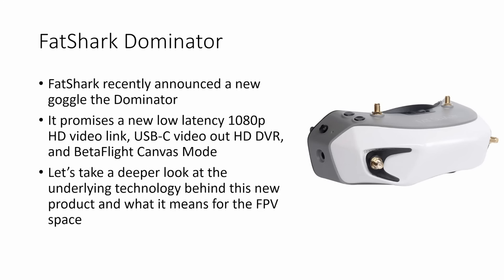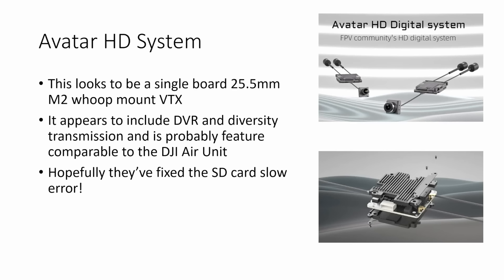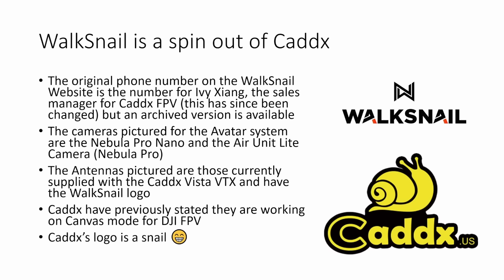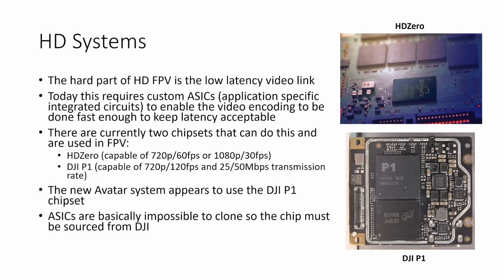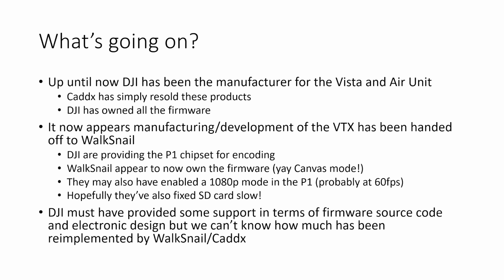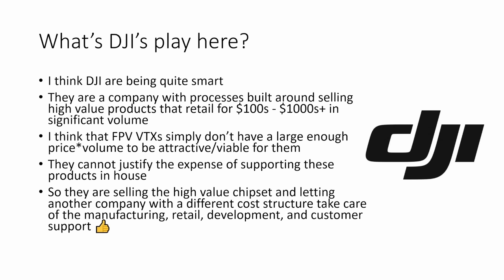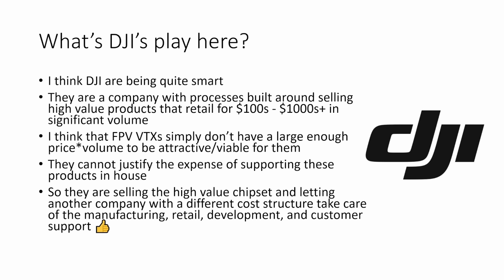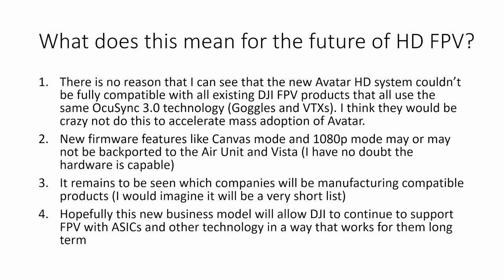The Tech behind the Fatshark Dominator Goggles and Avatar HD system...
If I've got things wrong let me know down in the comments!